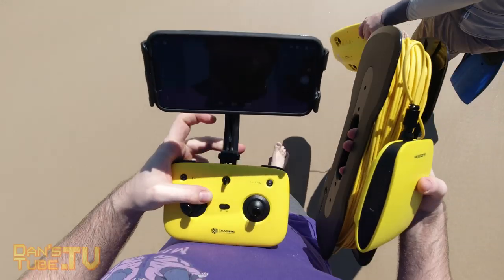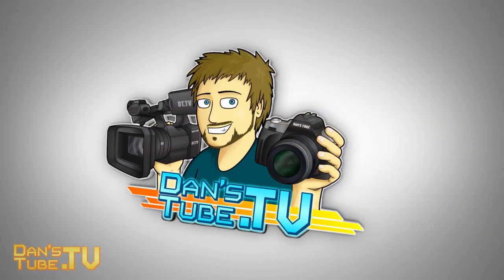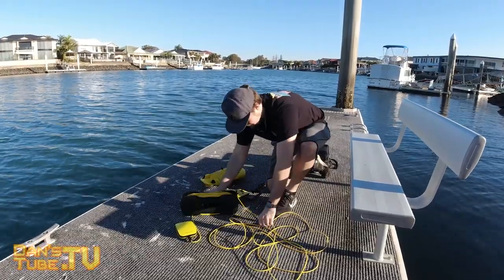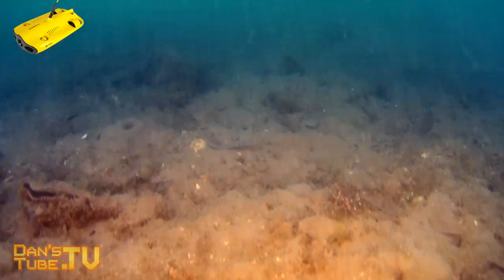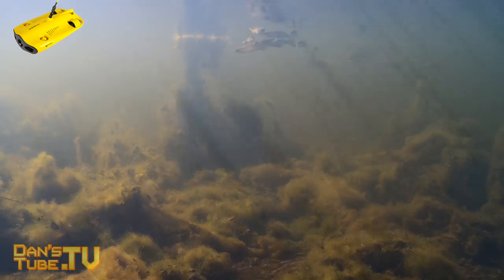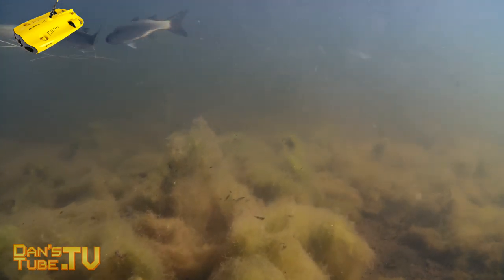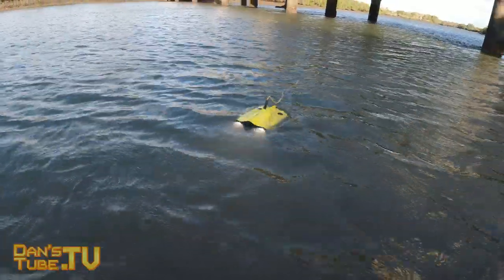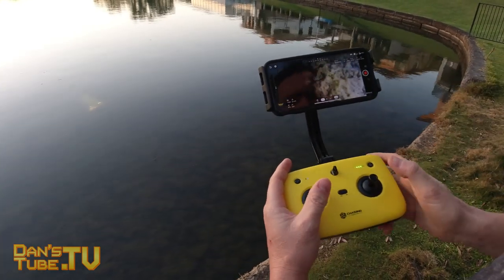Mini Submarine?! Gladius Mini Review from Chasing Underwater Drones | DansTube.TV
In today's video I review the Gladius Mini underwater drone from Chasing. This drone features a 4K camera, nimble controls, depth lock, tilt lock and more.

The tether can become a nuisance as it can get tangled easily, the depth control is fiddly and most people don't need an underwater drone, but it can be a perfect tool for underwater photographers/videographers, divers and fisherman. Official Gladius Mini listing

Skype: danstube.tv